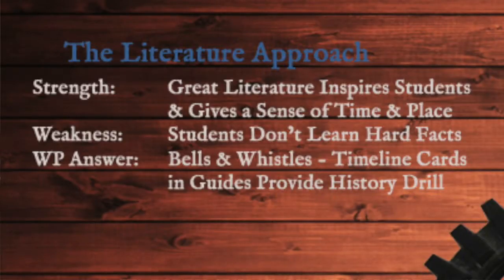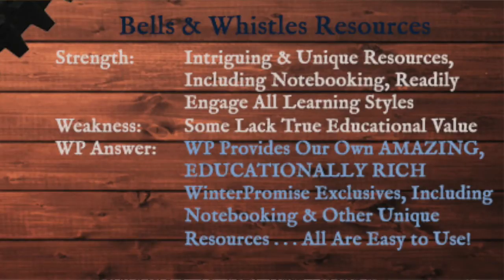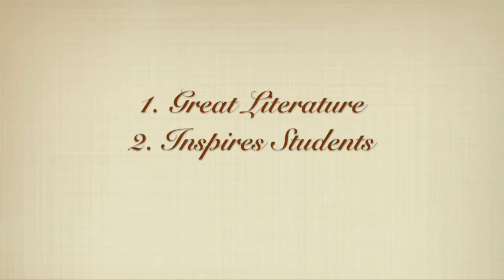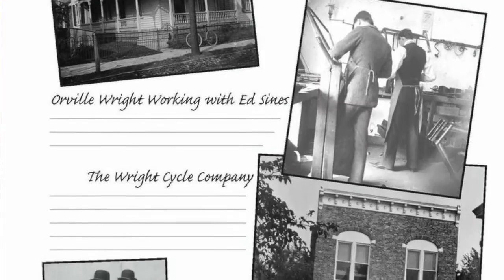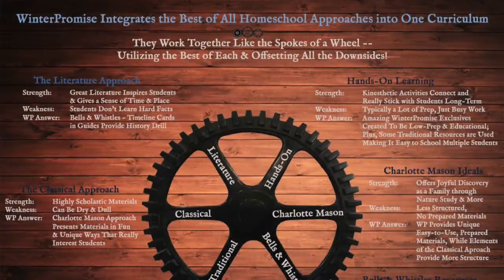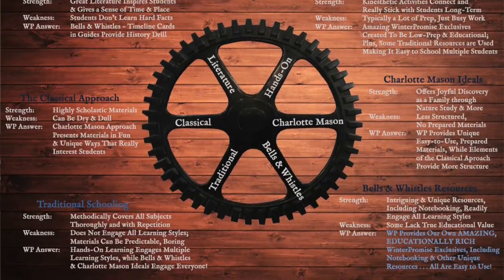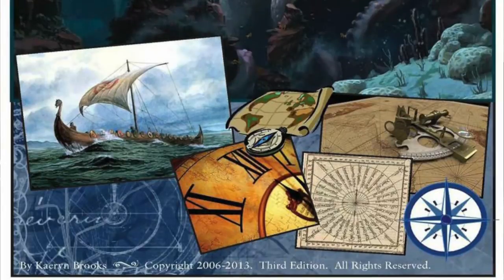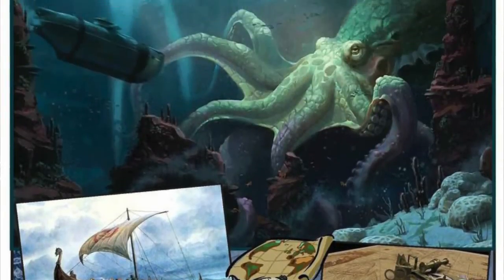How Do Combining Different Approaches Offset Their Own Weaknesses?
In this video Kaeryn will describe how we combine different approaches